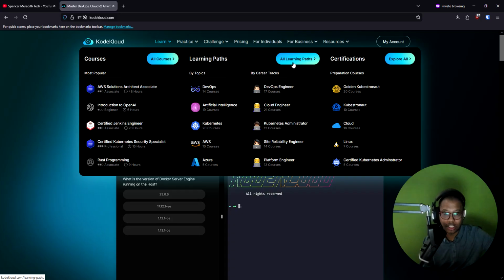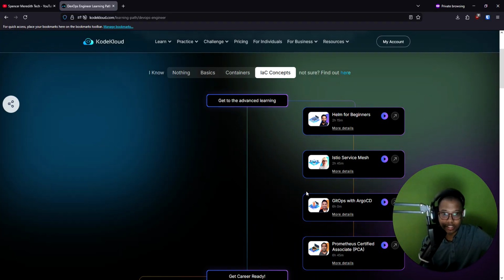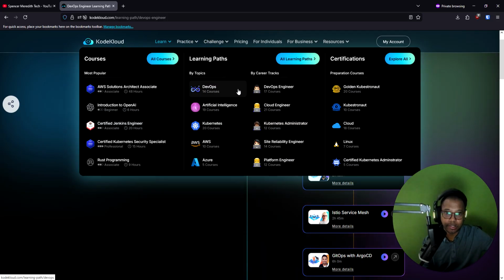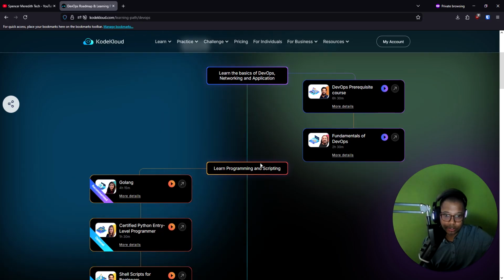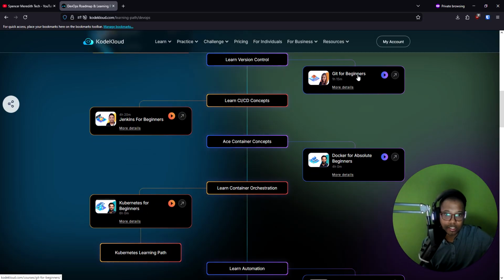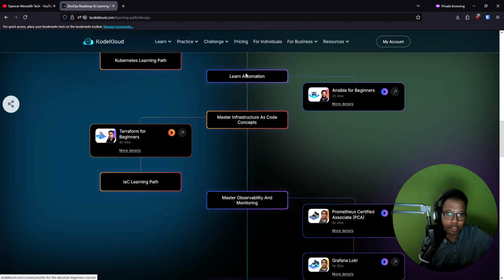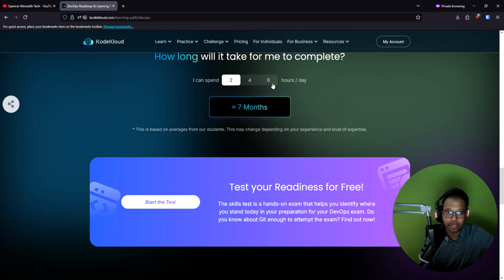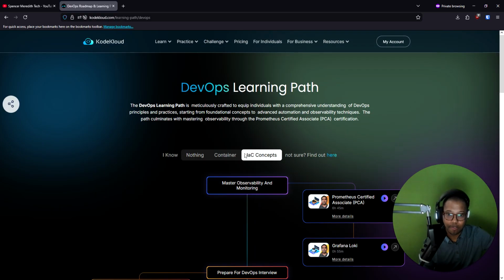Introduction to KodeKloud - DevOps & Cloud Learning Paths Overview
Learning DevOps and Cloud by using KodeKloud Learning Platform.

This Part Covers KodeKloud Platform Overview.
  - DevOps Learning Path (14 Courses, 170 Hours)
  - Kubernetes Learning Path (9 Courses, 183 Hours)
  - AWS Learning Path (7 Courses, 85 Hours)
  - Azure Learning Path (5 Courses, 52 Hours)
  - Linux Learning Path (7 Courses, 200 Hours)
  - Cloud Learning Path (18 Courses, 200 Hours)
  - Artificial Intelligence Learning Path (19 Courses, 140 Hours)
  - Golden Kubestronaut (19 Courses, 960 Hours)
  - Kubestronaut (9 Courses, 560 Hours)

•Topic-Based Learning Paths:
  - Linux (7 Courses, 200 Hours)
  - Infrastructure as Code - IAC (5 Courses, 88 Hours)
  - Kubernetes (20 Courses, 183 Hours)
  - CI/CD (8 Courses, 61 Hours)

•Role-Based Learning Paths:
  - System Administrator (13 Courses, 341 Hours)
  - Kubernetes Administrator (12 Courses, 250 Hours)
  - DevOps Engineer (17 Courses, 350 Hours)
  - Site Reliability Engineer (13 Courses, 320 Hours)